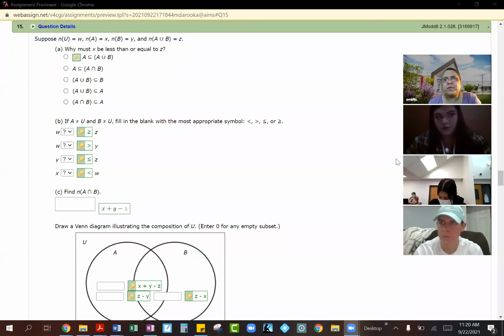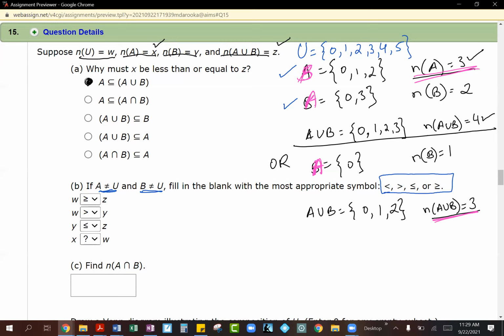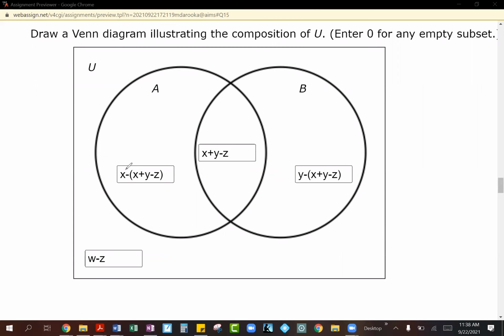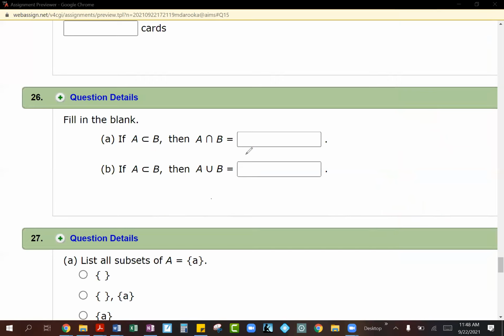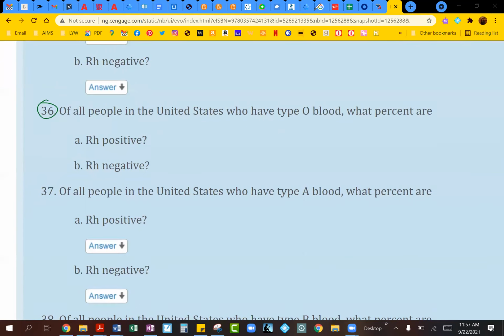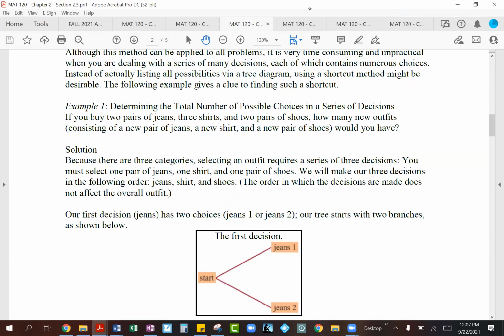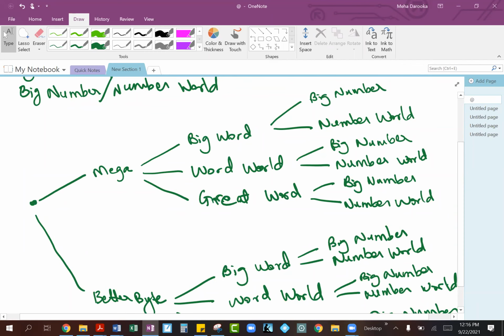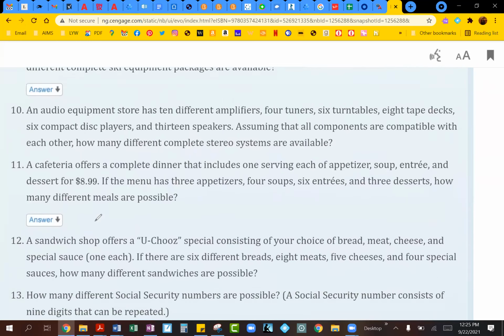MAT 120 - Chapter 2 - Sections 2.2 & 2.3 - 09.22.2021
Set Theory, Fundamental Principle of Counting